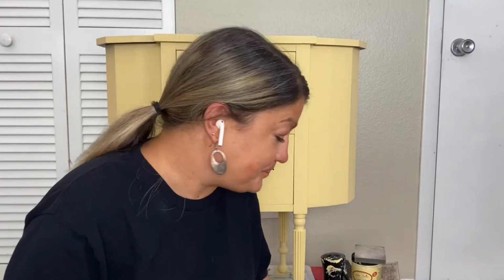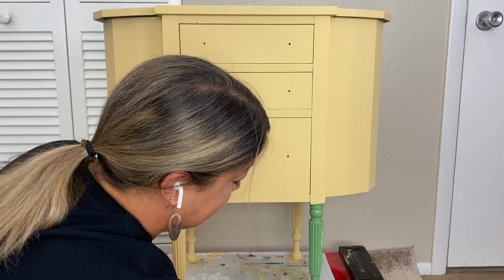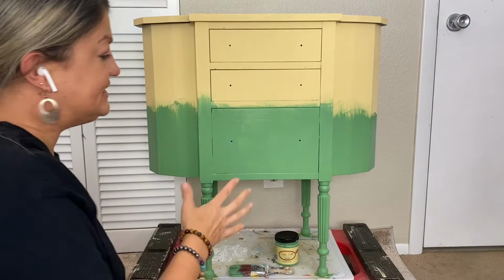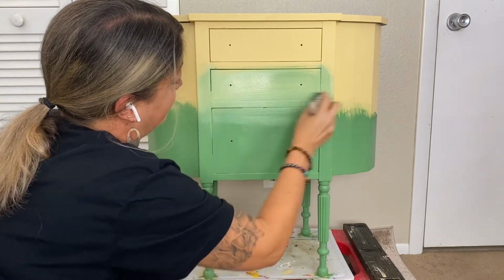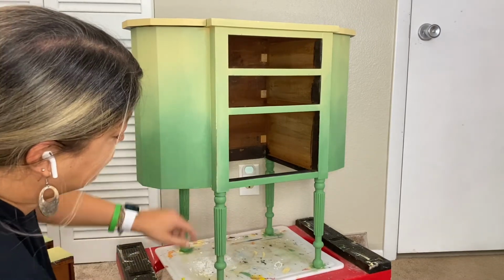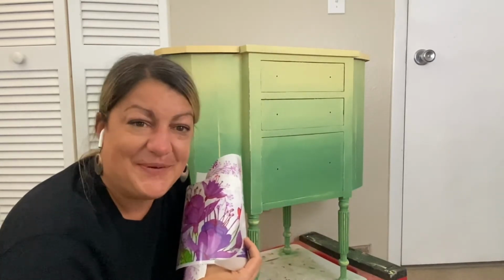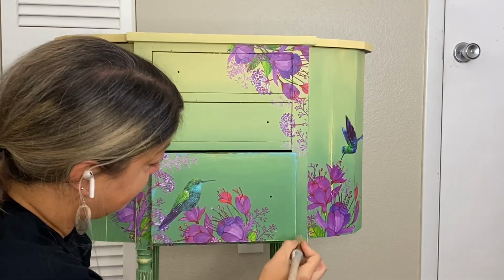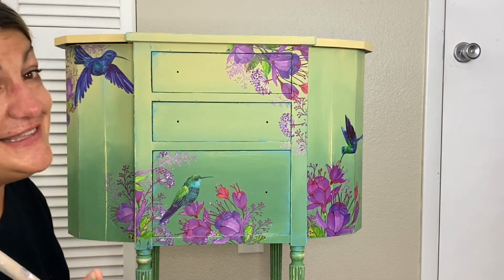Blending dixie belle paint, distressing & adding transfers to a Martha Washington Sewing Cabinet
Learn how I created this fabulous custom look on a Martha Washington Sewing Cabinet I found at a thrift store.
Products used are wise owl primer, Dixie Belle Paints & an Aussie Decor Transfer called Fabulous Fuchsia. These are products I like to use & believe in however they are not required to complete this look, other brands would work as well.
I am a Content Creator fro Aussie Decor Transfers so if you would like to purchase one of these beautiful transfers you can use my affiliate link ( I do get a small thank you)